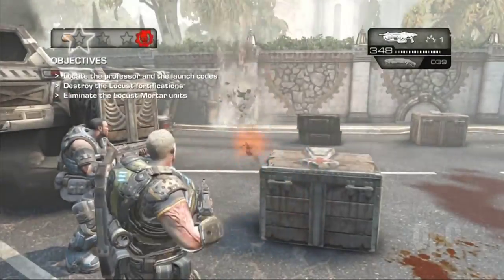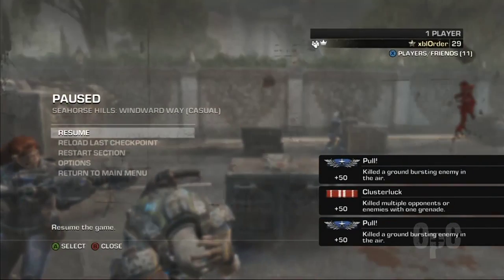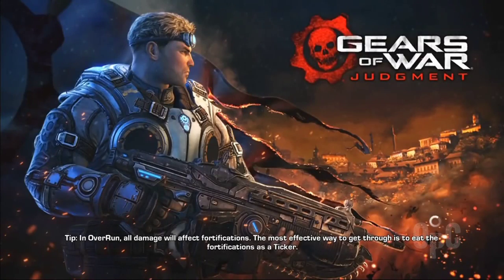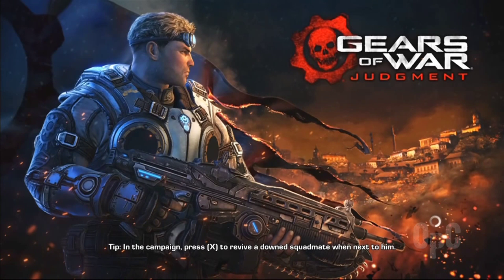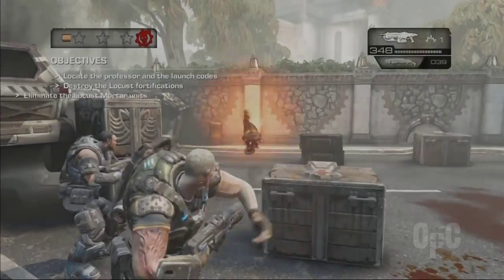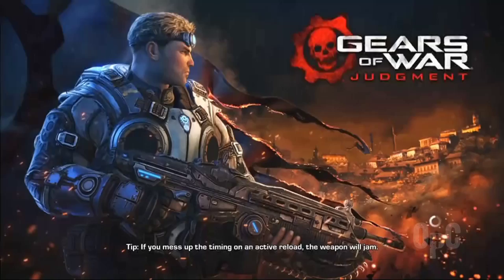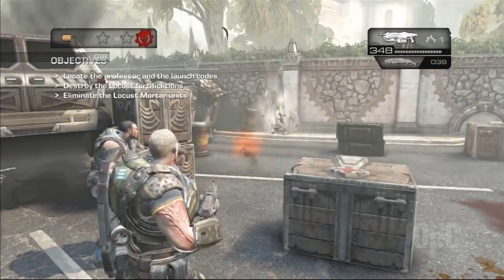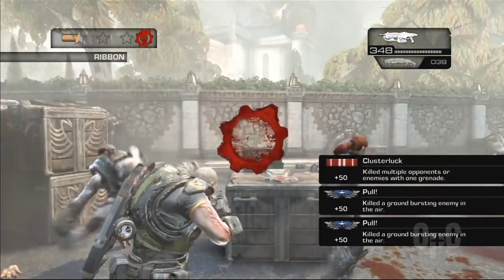How to Easy Grenade Kills & Pull! Ribbon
Please "Thumbs Up", if this video helps you.

Use this gameplay clip to help you obtain the Pull! Ribbon.